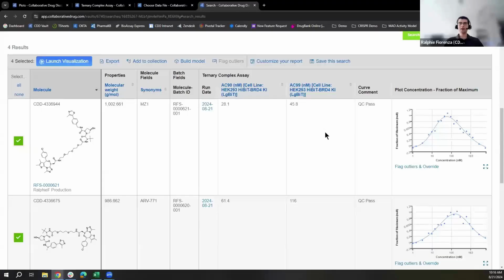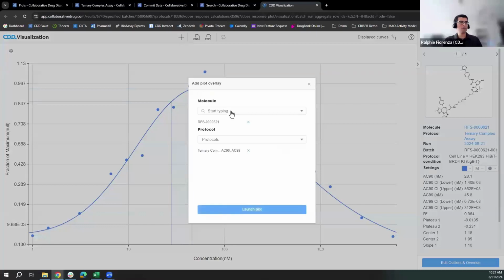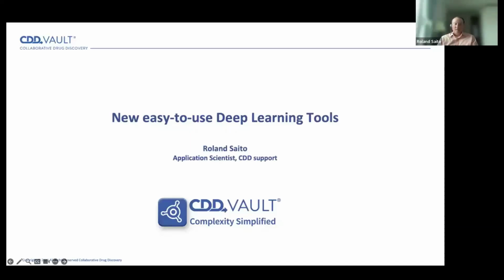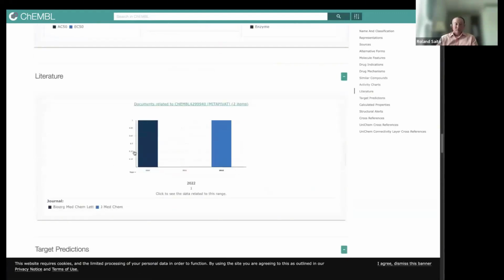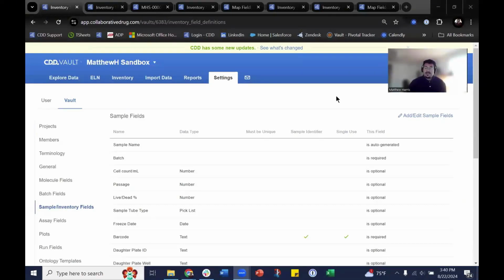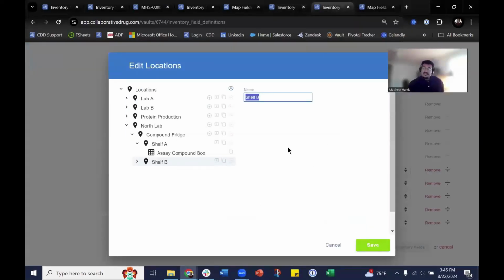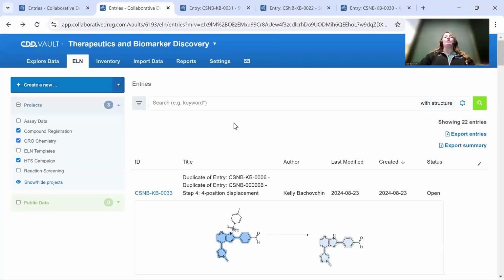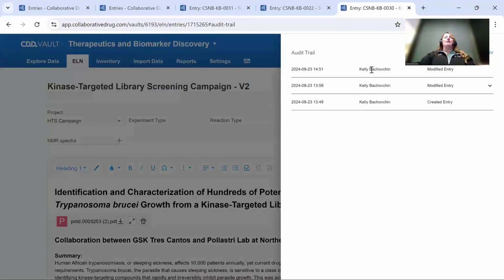Americas Session | Sept 2024 Q3 Product Update Webinar | Collaborative Drug Discovery - CDD Vault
Europe and Asia session: We're excited to share the latest and greatest with CDD Vault product updates.

In this webinar, you'll learn about:
- Curves: more efficiently analyze and visualize your assay results.
- AI: our newest module accelerating your scientific process by identifying better leads with greater precision.
- Inventory: streamline resource management with updates such as search, alerts, and the ability to associate samples to a location.
- ELN: leverage the new template workflow to better capture structured data for specific types of experiments.

The session was concluded with a live Q&A where the audience asked our experts questions in real-time.

If you're interested in a demo of any of these modules, request a customized 1on1 demo